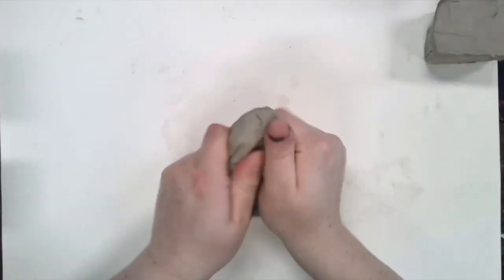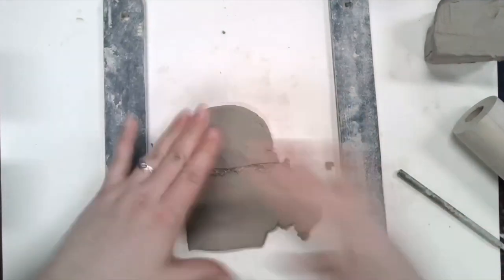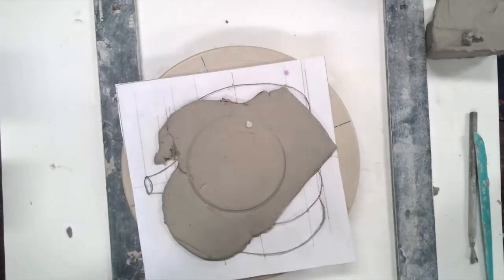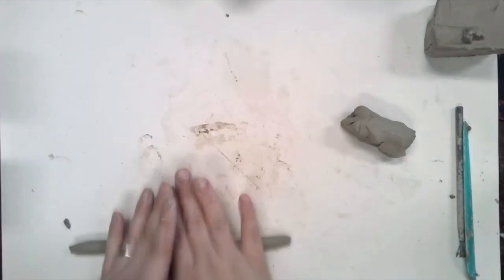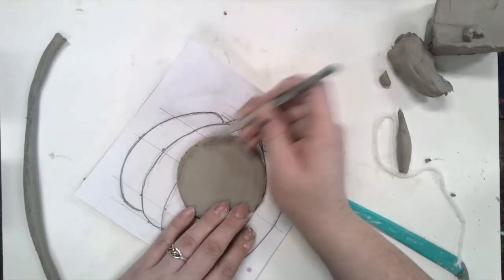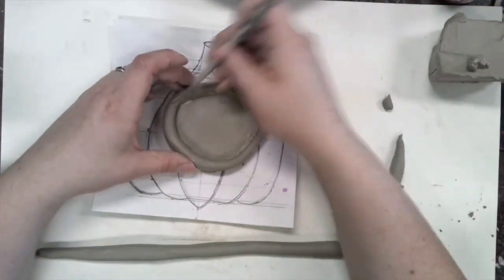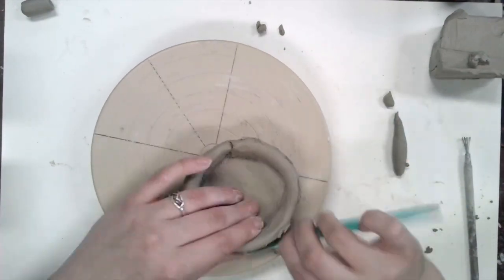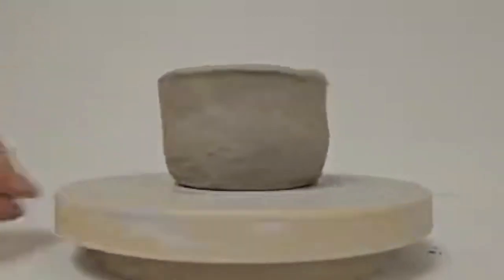Demonstration: Making a coil pot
In this video students learn the second common hand building technique - the coil